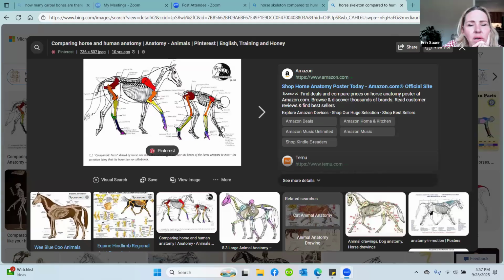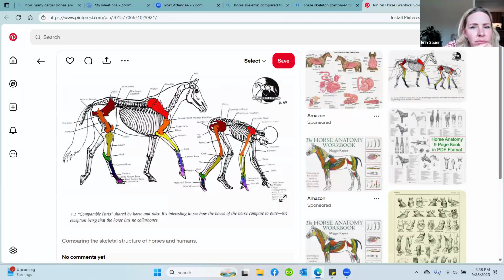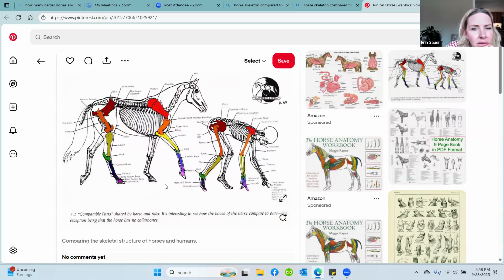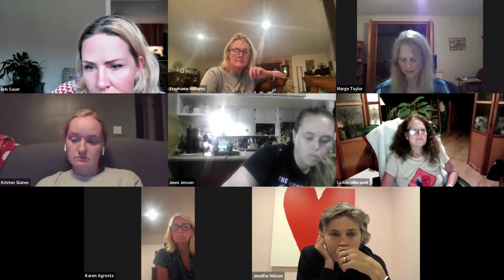Here for the Horses- Let's talk skeleton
The meeting focused on equine anatomy, with detailed discussions about the horse's skeletal system including the axial and appendicular skeletons, as well as the unique features of different horse breeds. The group explored various aspects of equine anatomy including the skull, TMJ joint, vertebrae, ribcage, and leg structures, with particular attention to the functional and structural differences between breeds. The session concluded with practical assignments and upcoming course announcements.